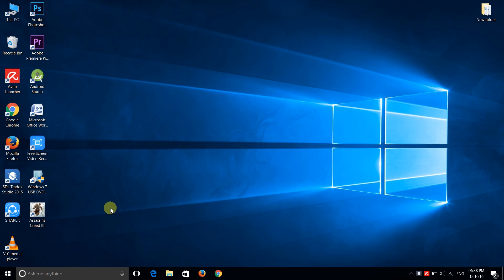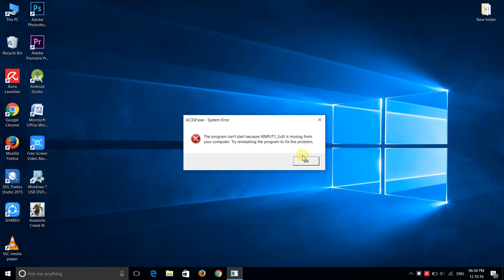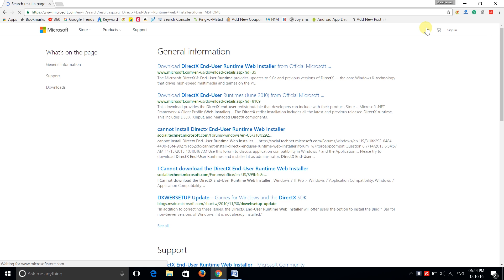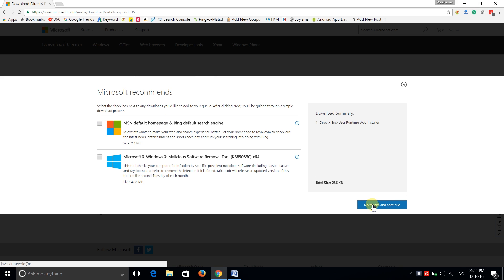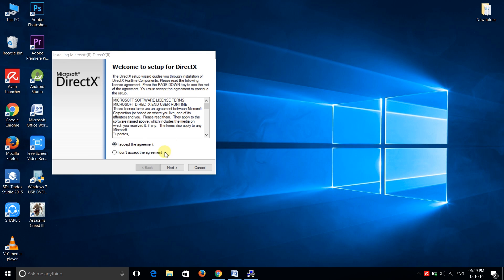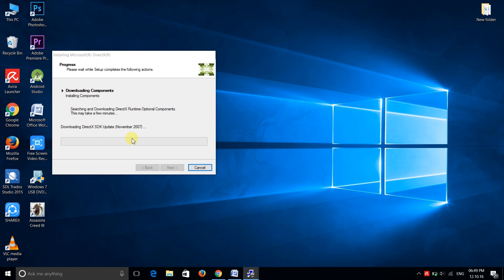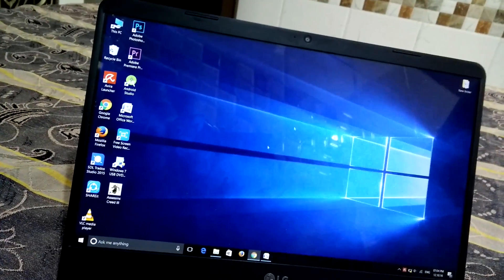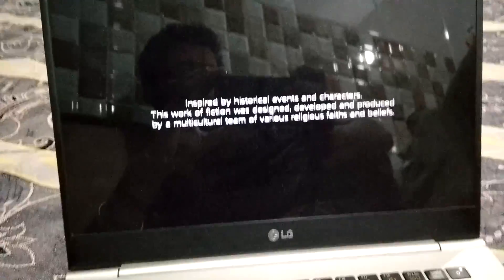How to Fix Any .dll Error for Windows 7,8,8.1 and 10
How to Fix D3dx9_43.dll Missing Error or Fix Any .DLL Error for Windows 7,8,8.1 and 10

Hey guys here is your Friend Harpreet and today I’m Showing you guys how to fix D3dx9_43.dll error, D3dx9_43.dll error, D3dx9_42.dll Missing, D3dx9_41.dll Missing, D3dx9_31.dll Missing, d3dx9_39.dll Missing, D3dcompiler_43.dll error are basically caused by DirectX problems
"D3dx9_43.dll Not Found" and "D3dx9_43.dll is Missing" errors are usually caused by DirectX problems or also d3dx9_43.dll missing error happens when the computer overloads with to much data, or when certain system files become missing or broken.You'll most often see d3dx9_43.dll errors when starting certain video games or advanced graphics programs. The d3dx9_43.dll file is one of many files contained in the DirectX software collection. Since DirectX is utilized by most Windows based games and advanced graphics programs, d3dx9_43.dll errors usually show up only when using these programs. D3dx9_43.dll file is an important part of Direct3d 9 Extensions package in Microsoft DirectX for Windows. D3dx9_43.dll is required by graphicds programs like video games etc. Copy d3dx9_43.dll file and pasting to the installation directory of the program that is requesting d3dx9_43.dll.
If you are a PC Gamer then you defiantly once in a life see this error So, How to Fix it Just follow the easy Steps Given Below or Your can watch my Shot Video Start to End.
Download DirectX from this Link and Install it in your PC :
Here are Some Games on which this video will help you to fix .dll errors:

1. World of Tanks
2. Outlast
3. Battlefield
4. Watch Dogs
5. FIFA 12,13,14,15,16
6. League of Legends
7. Elder Scrolls
8. Pro Evolution Soccer 2014
9. Assassin's Creed 3,4
10. Dota 2
11. Borderlands 2
12. Star Citizen
13. Black OPS 2
14. Skyrim
15. Walking Dead
16. Assassin creed IV
17. Batman Arkham Origins.
18. Sonic Adventure
19. South Park Stick of Truth.
20. Dark Souls 2
To use the DirectX Diagnostic Tool to determine the version of DirectX that is installed on your computer, follow these steps:
Click Start, and then click Run.
Type: dxdiag, and then click OK.
On the System tab, note the version of DirectX that is displayed on the DirectX Version line.
On the various tabs, check the version information for each DirectX file.
When you are finished checking file versions, click Exit.